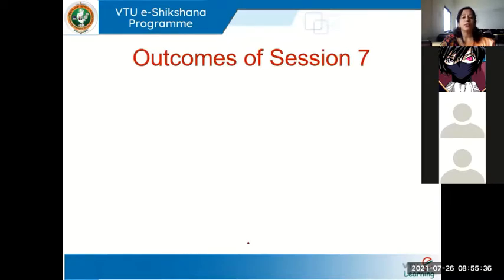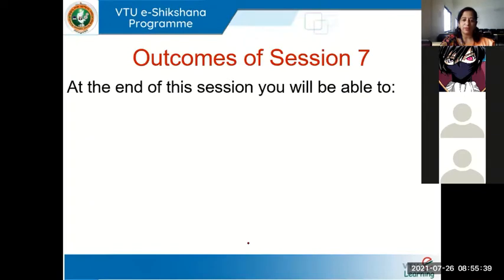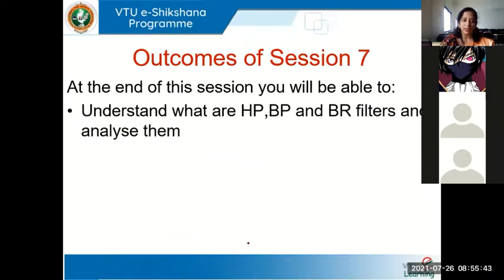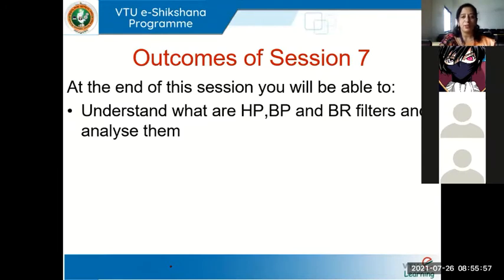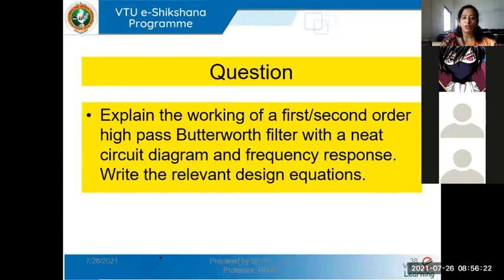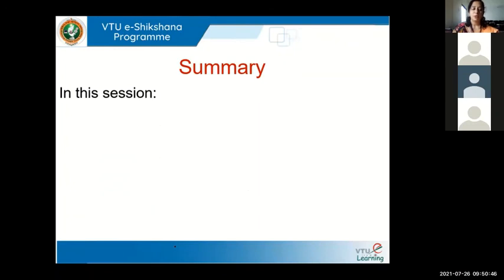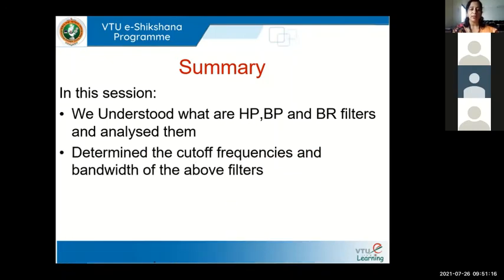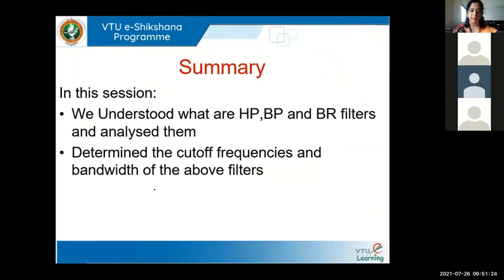Module 5 Lecture 7 HPF and BPF